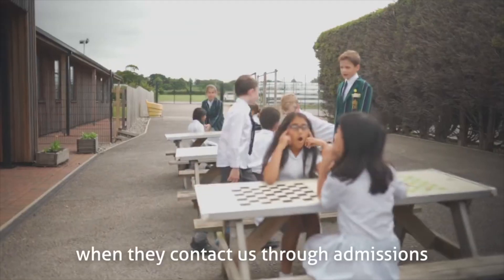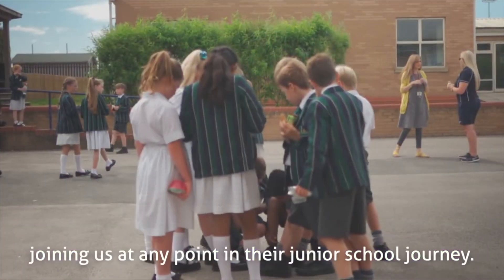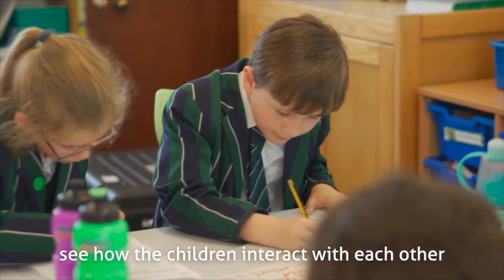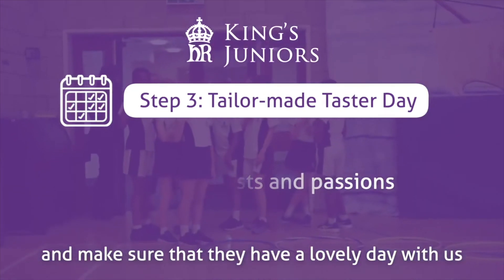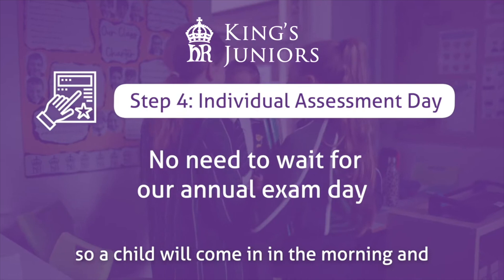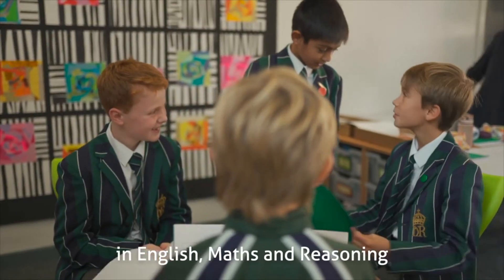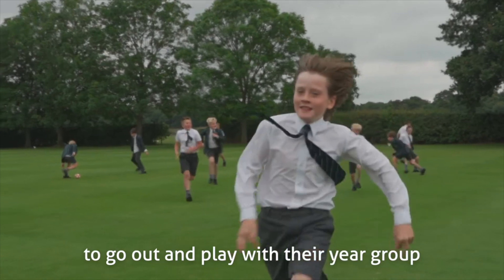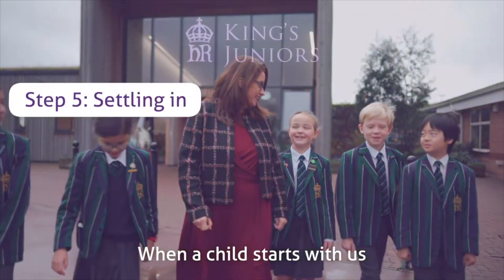Five steps to joining King's Juniors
Did you know that you can apply for your child to join King's Juniors at any time?
Hear from the Head of King's Juniors, Mrs Ainsworth, who talks us through the five step process for joining King's Juniors whatever stage your child is at in their Junior School journey.